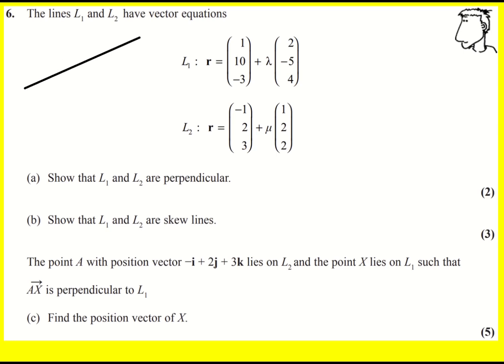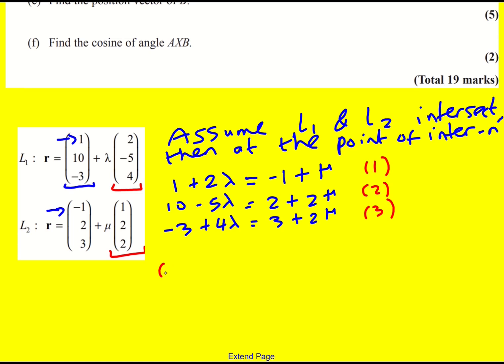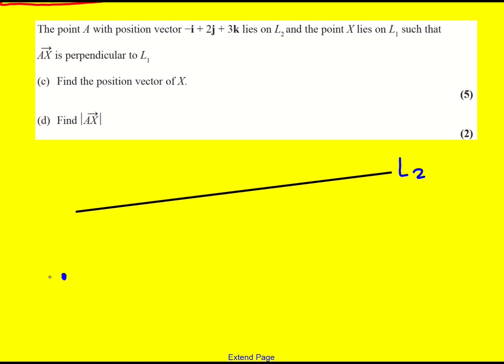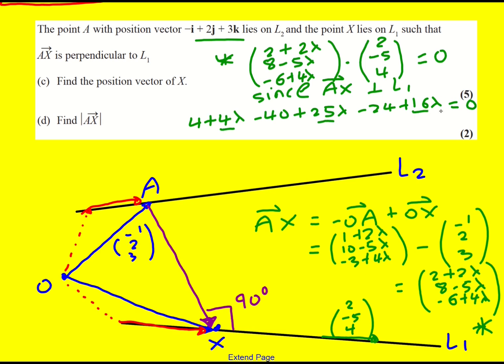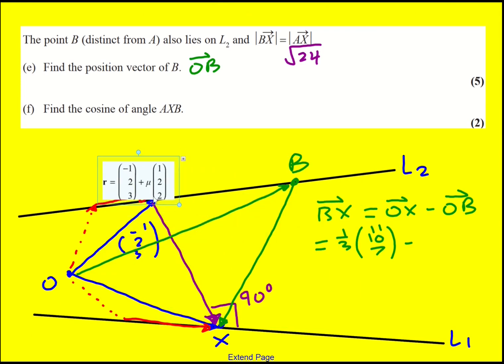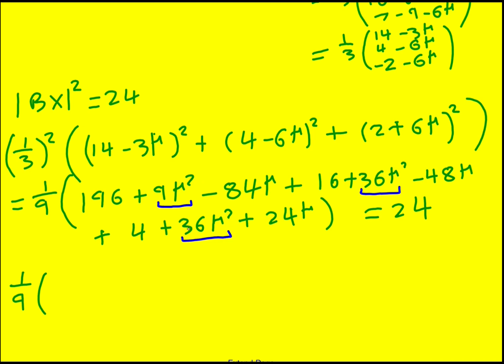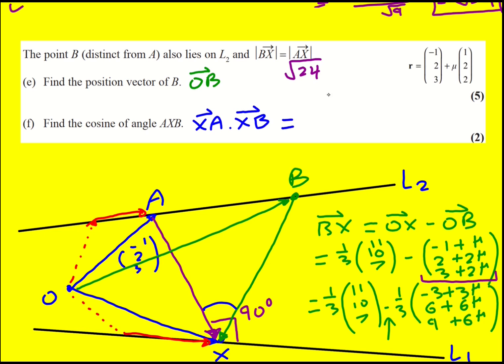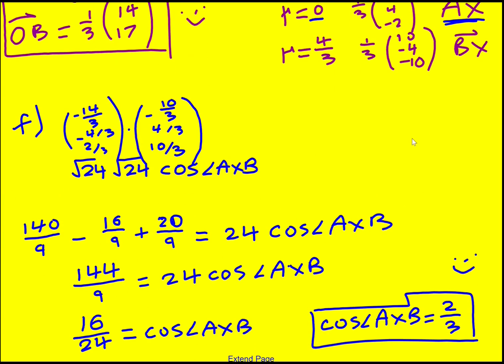AEA 2015 q6 (Maths: Advanced Extension Award)